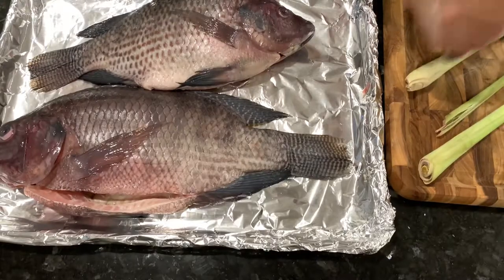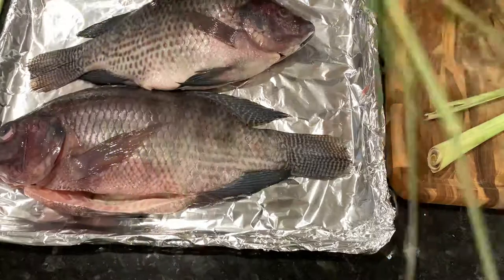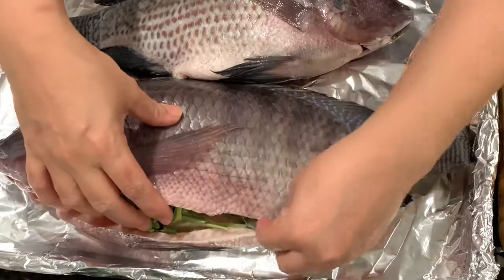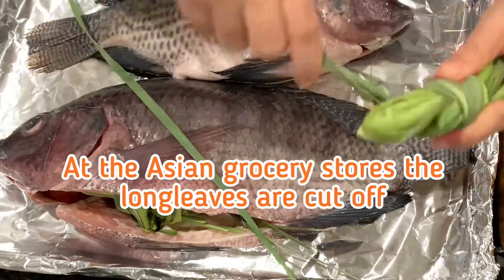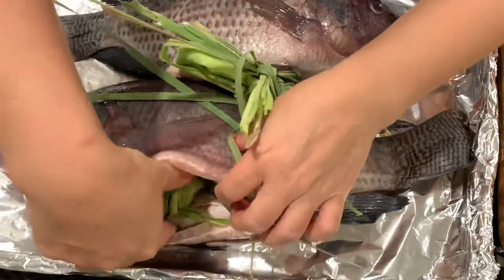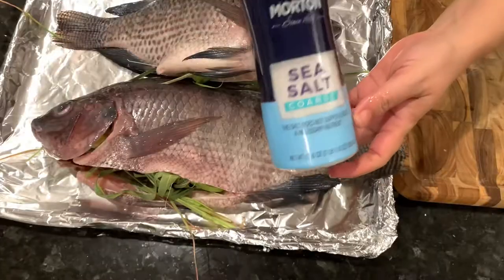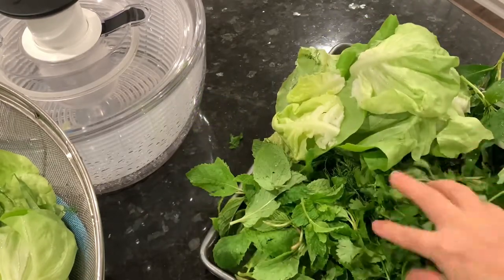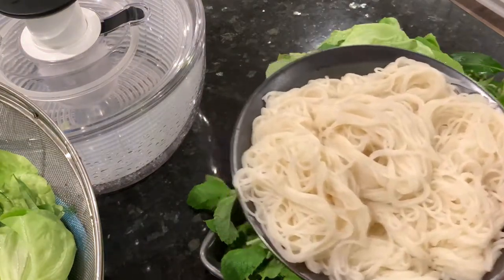HOW TO EAT LAO Style Fish Lettuce Wraps | Eating More Greens In My Day| Yummy Lao Food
This is how I get my veggies in! By eating lots of lettuce and herbal wraps dip or spoon the sauce in with baked fish flesh. I made two different kind as the hubs wanted with peanuts. The one with the fermented fish sauce is more of the real deal to eat the fish wraps with.

Musician: ASHUTOSH

Musician: LiQWYD